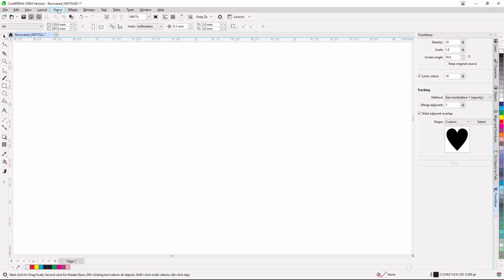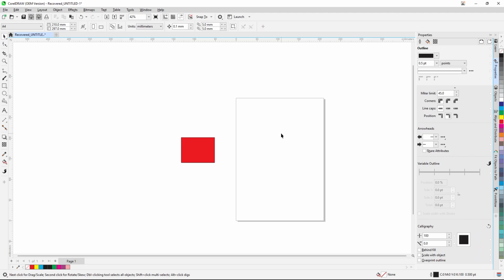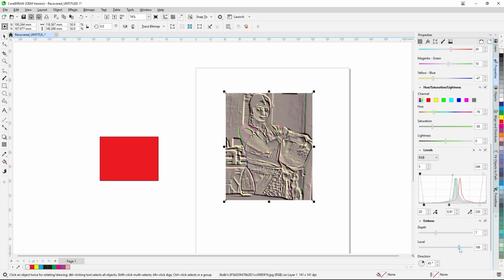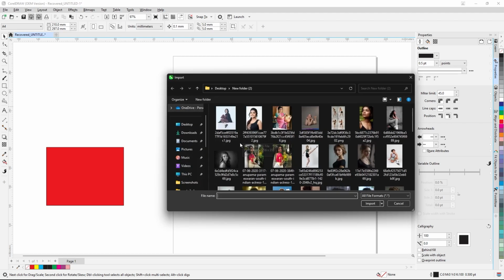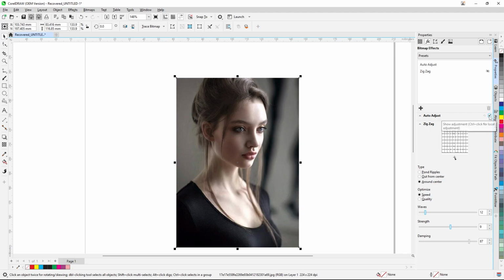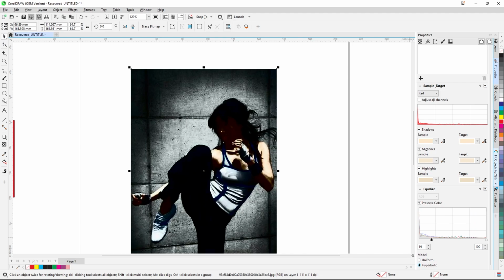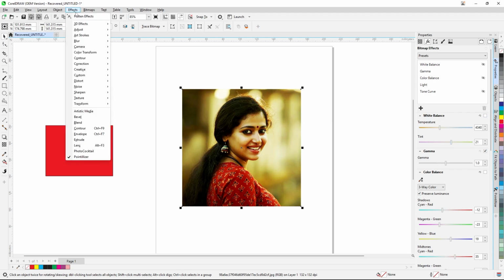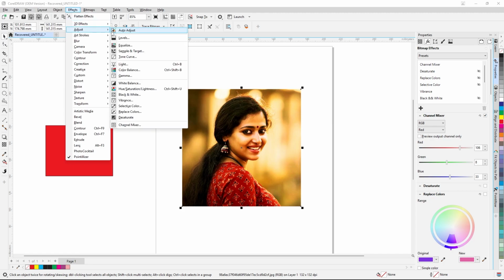Effects Part 1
Hi Everyone,

Satya

images by:

5bc6877c2376b910d4029f72b4c1f5a2
2daf5ce4f03519a77f1b1653149e21c1
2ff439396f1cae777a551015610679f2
3bdb1c3f1b025fd76b2f21cc45f65f16
6d88dd21969ba5ccf952e904745f6989
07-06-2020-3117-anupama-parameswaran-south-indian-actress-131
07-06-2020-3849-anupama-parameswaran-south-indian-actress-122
9e83ff2c28e062b0af3fca61bf4b989b
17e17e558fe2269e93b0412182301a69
68e9cf2575071d52fd123d5b32eb8b8f
93cf84d0a00a70360e380040e3e25cc8
98a6ec37f046d60f95de17ec5cd9d2cf
255c74dece216a0328148cca8d3b6b97
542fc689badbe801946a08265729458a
573b15fdd3c86ebaad16275ed16a70e5
790fa07436dd9bbcb42621b3bf9e2092
81019e40d0e697d994c9848ae7d0df87
27612291d7d80c853010d20a28167055
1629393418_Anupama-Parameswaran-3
a0e7ea887d36d11be27135dbd0b1c21e
b26b640136cf77220916f397162a22ed
b4396d08a1fd15845e0f8c75c00a27e7
ba4534225c2d0b36ac17ae3c4fe605c344a500c7
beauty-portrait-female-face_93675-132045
c76b307eeb8f535bcbfb1d27be9c071e
control__pose_reference_for_drawing__by_adorkastock_dax0i6d-fullview
desktop-wallpaper-full-anupama-parameswaran
e21537b8412a2dc7643c9419a684d00a
Fwo2wc-XoAEAffl
images
sai-pallavi-hd-photos-instagram-download-589x1024.jpg
tumblr_27a4a58bdf5f840304dc9d405b7d4a42_8ff87005_1280
tumblr_81007f55ca4628e9c89e600f223bae73_1c685f64_1280